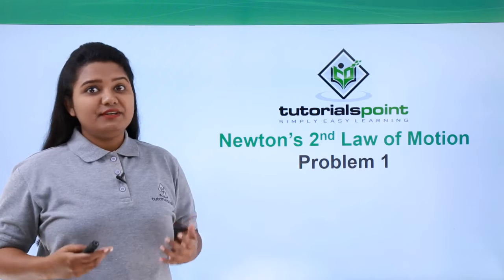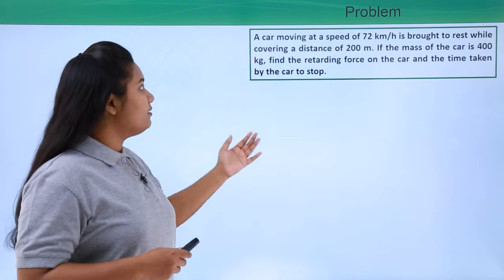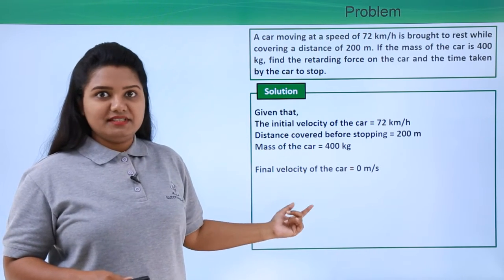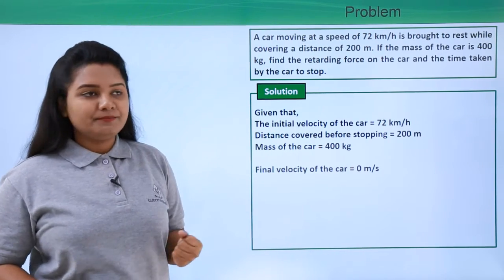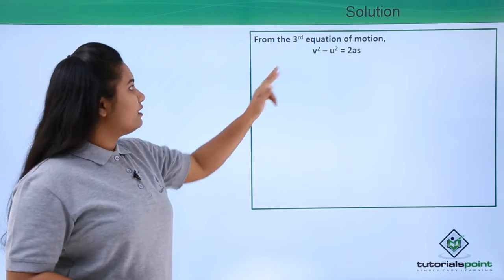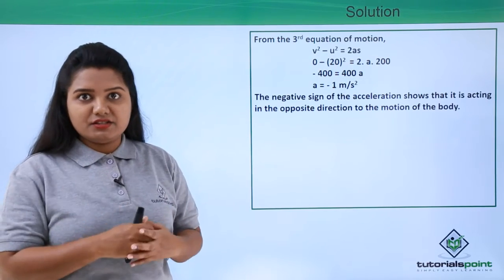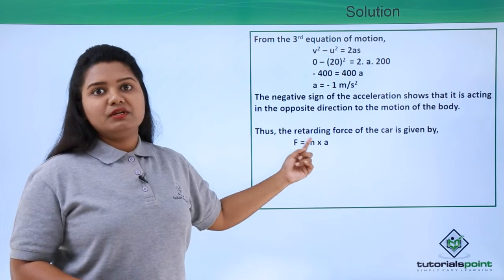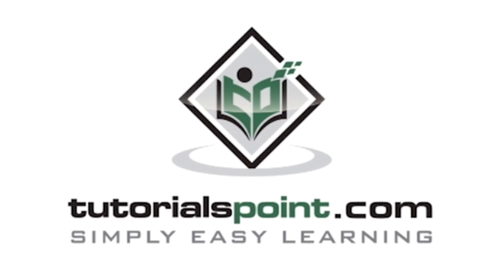Class 9th – Newton's 2nd law of Motion - Problem -1 | Force and Laws of Motion | Tutorials Point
Force and Laws of Motion - Newton's 2nd law of motion - Problem - 1